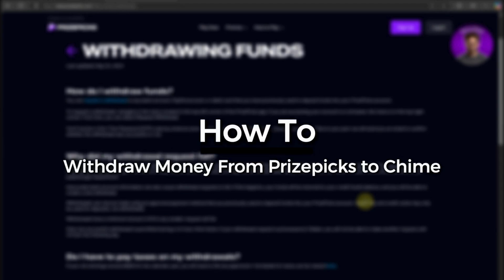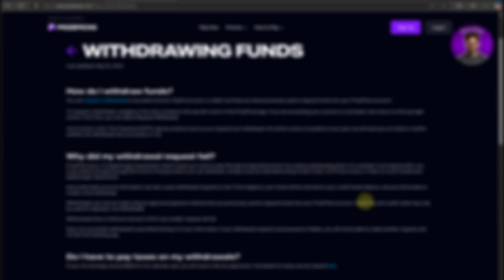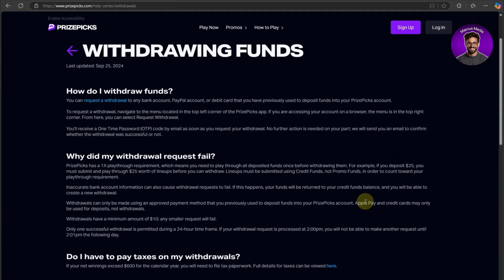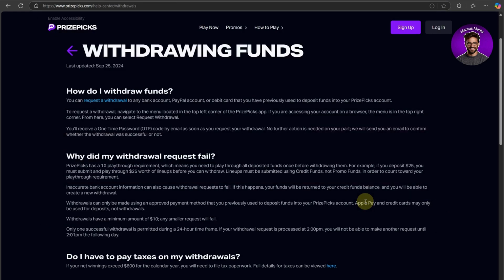How to Withdraw Money From PrizePicks to Chime (2025) | Step- by-Step Guide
In this video, I'll show you How to Withdraw Money From PrizePicks to Chime